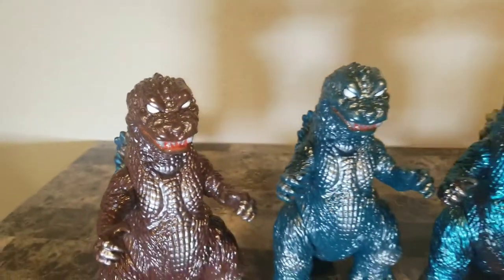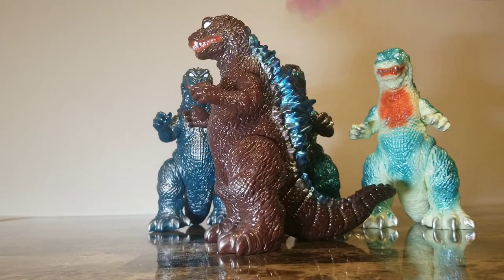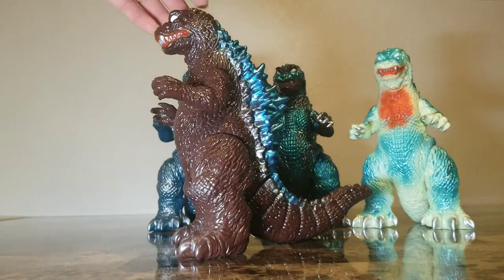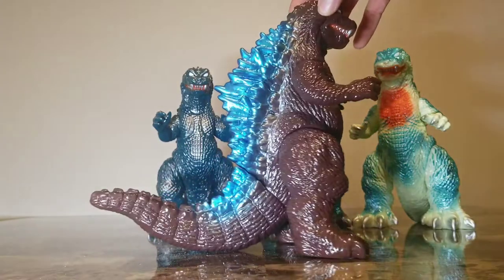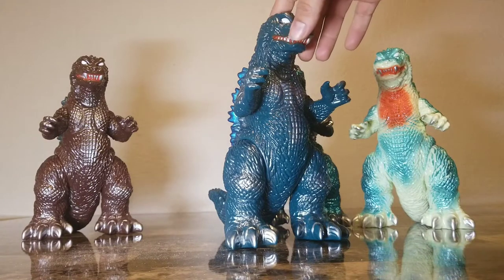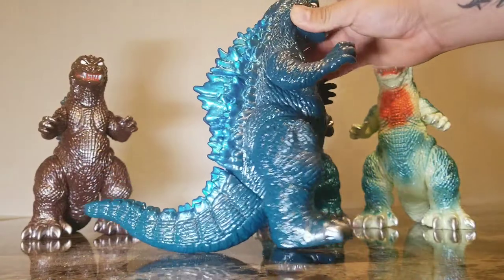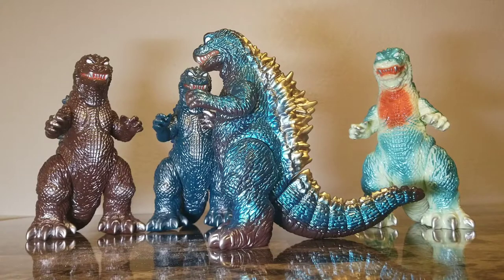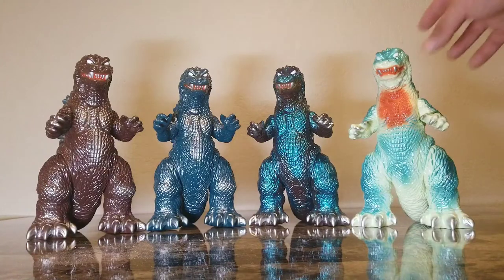M1Go GMK !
Vinyl figure review